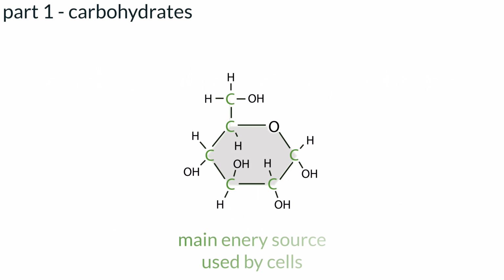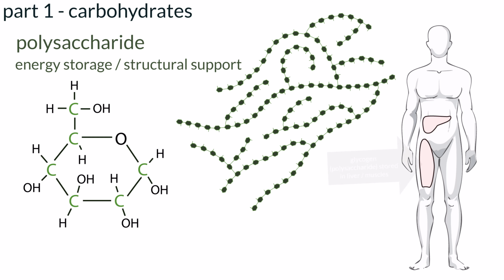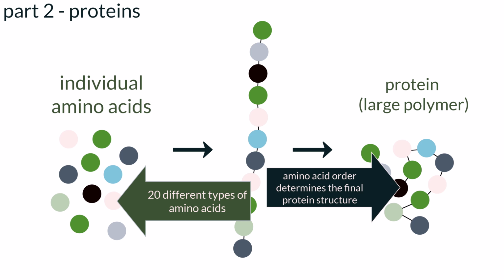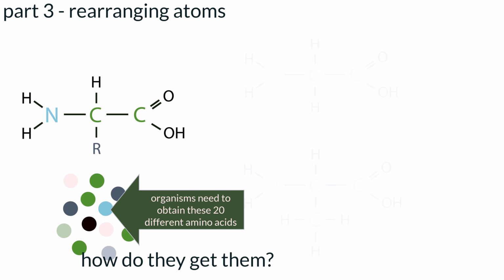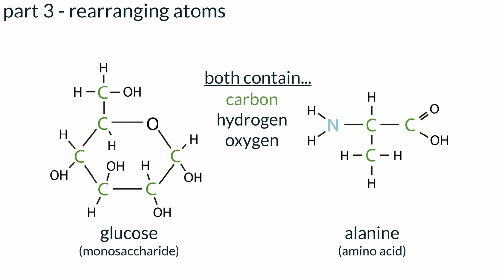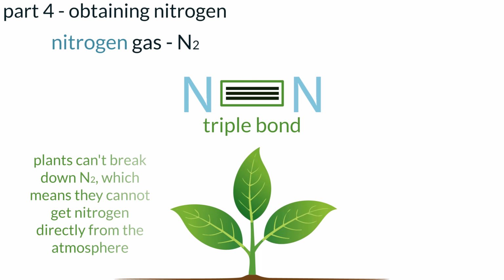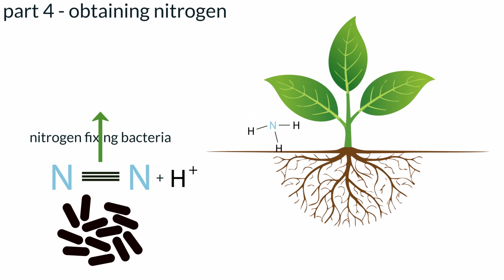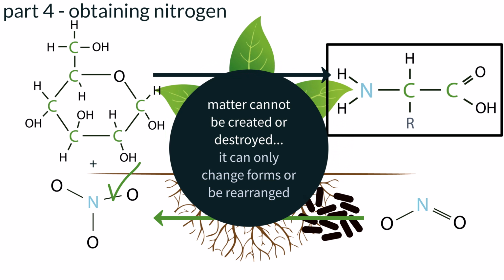How are molecules and atoms recycled through living systems? [NGSS LS1.C-2(HS)]